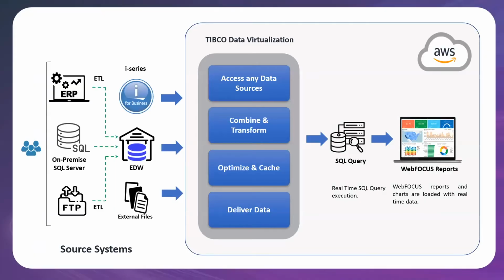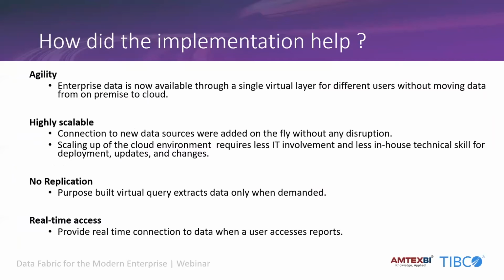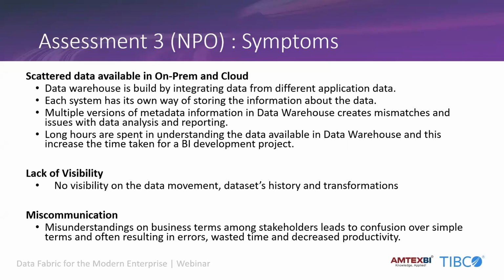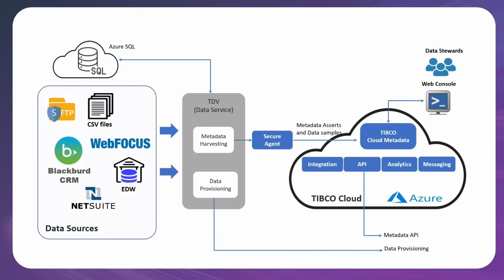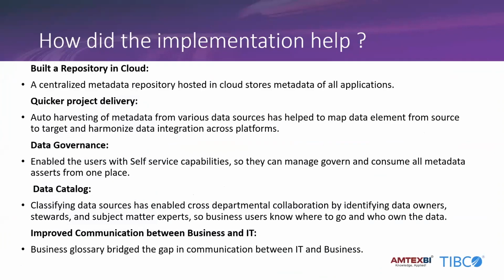Real-world Data Model by Dakshna Subramaniam